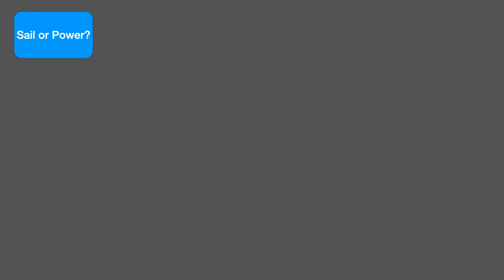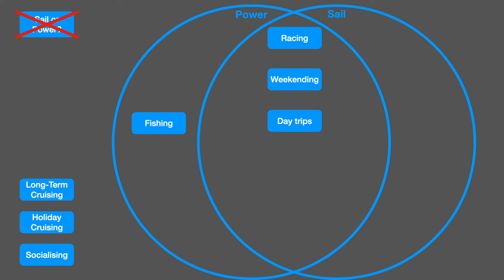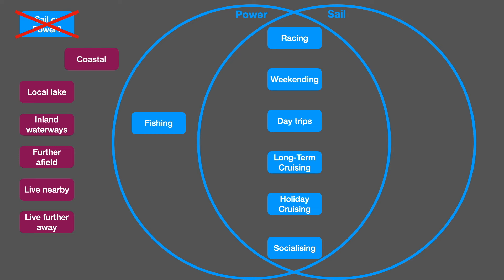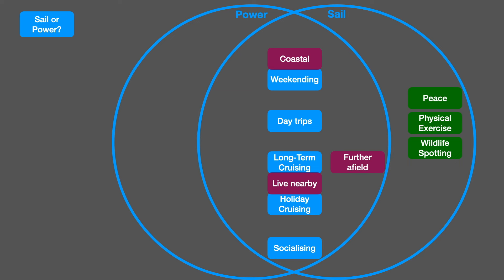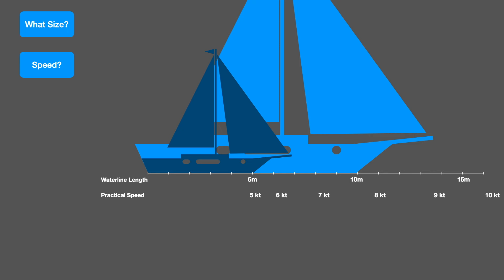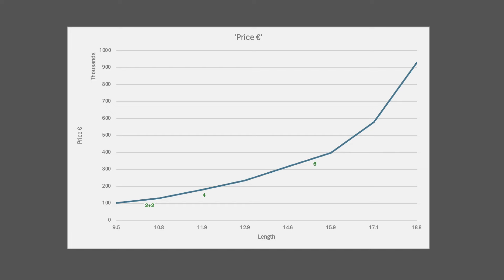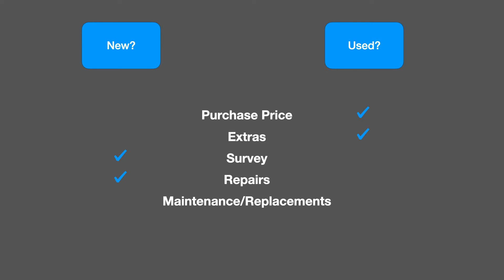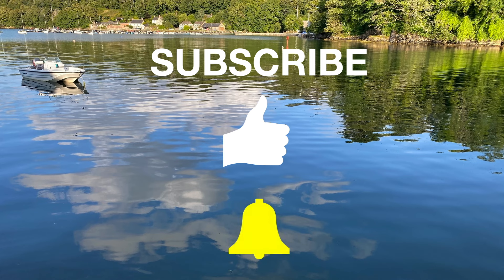Choosing and Affording A Boat Part 1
In this series we are looking at choosing the right type of boat, and then at how to afford it. This episode looks at the question that potential boat buyers should - but rarely do - ask.